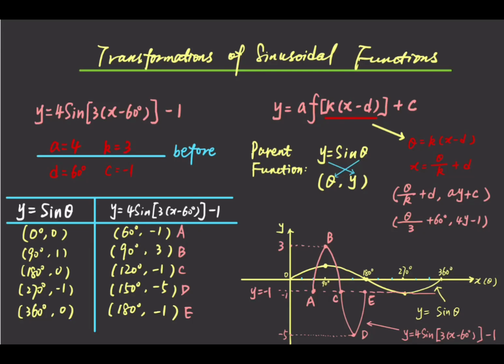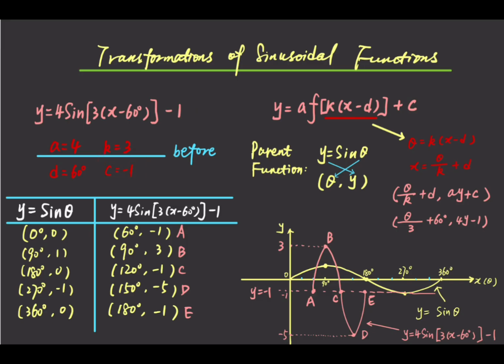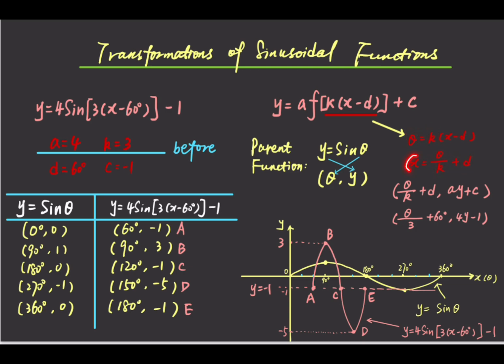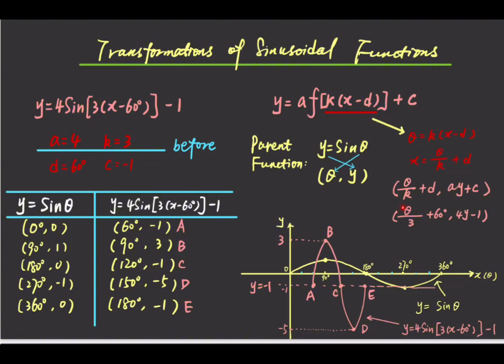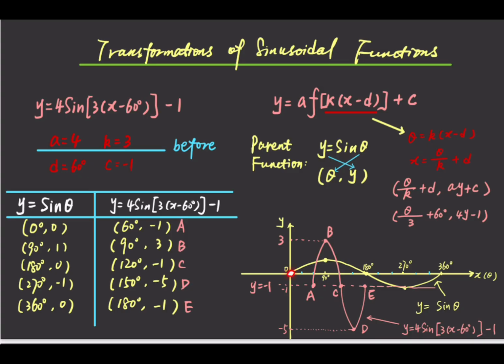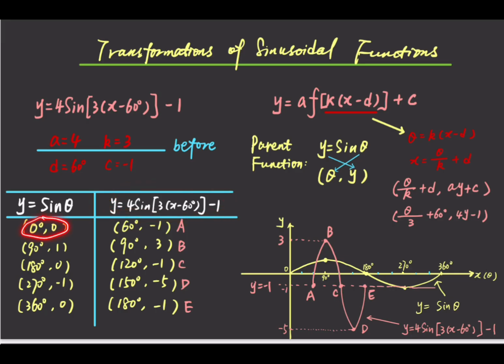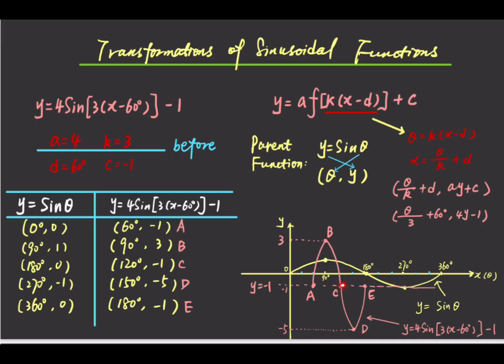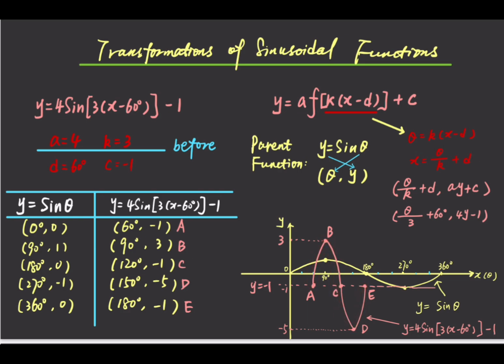Transformations of Sinusoidal Functions （By 5 Image Points)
Sketch the Graph of the Transformed Sinusoidal Function by 5 Image Points